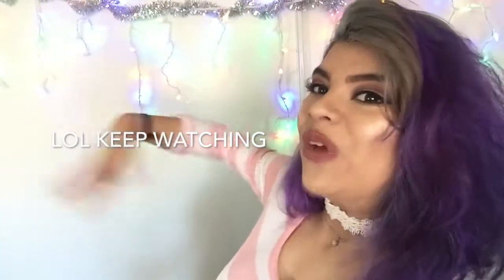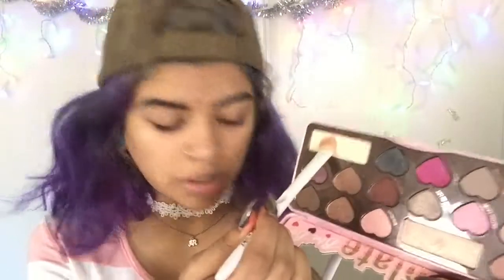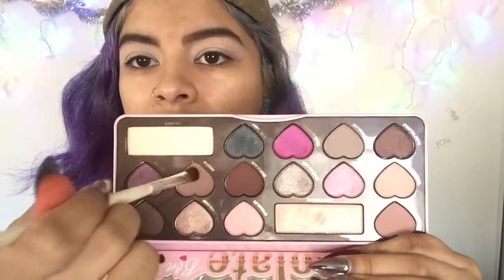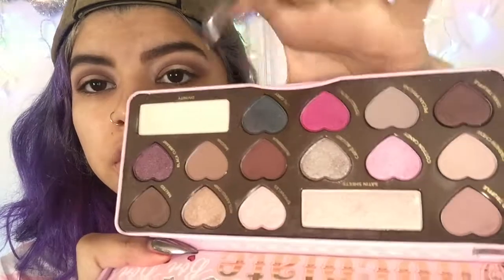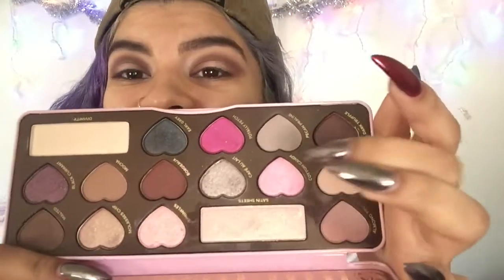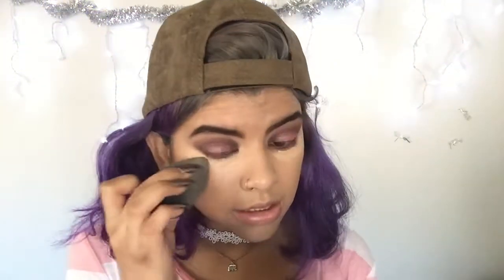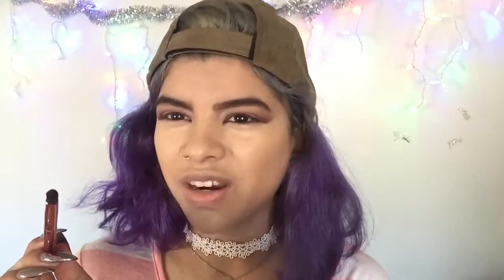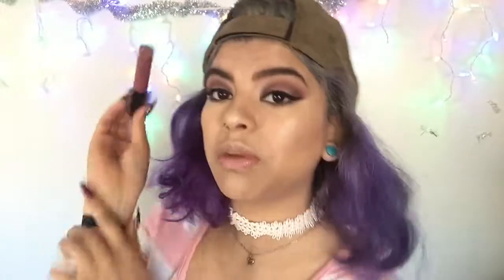Makeup Look For Valentines Day 💋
hey guys this a easy make up look you can do for valentines day or when ever you want xD